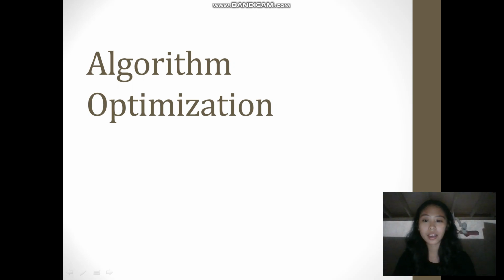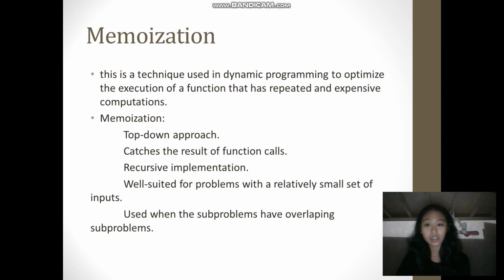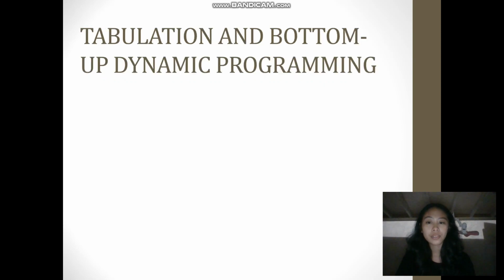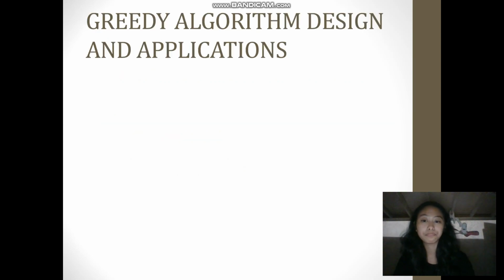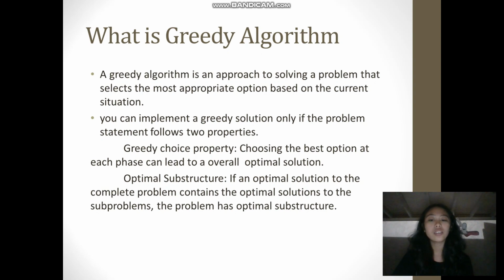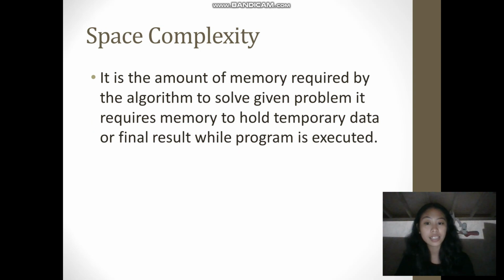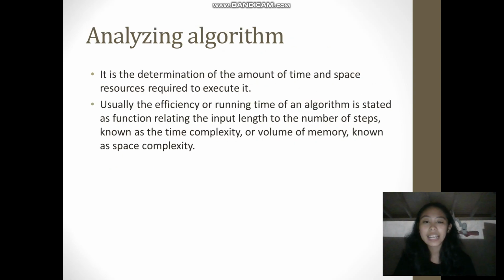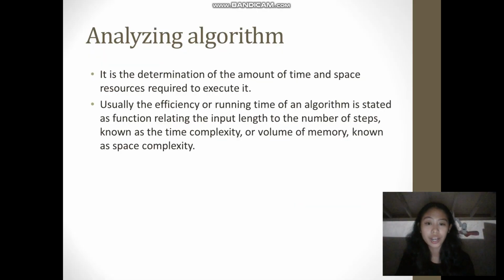DSA- ALGORITHM OPTIMIZATION